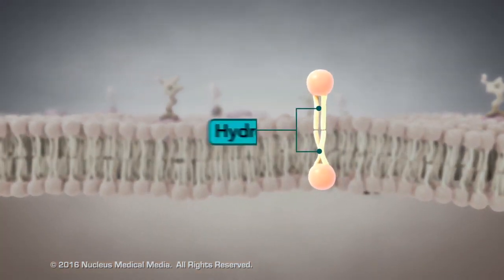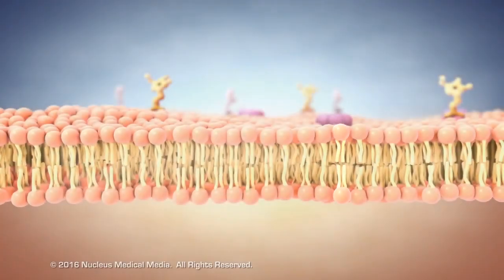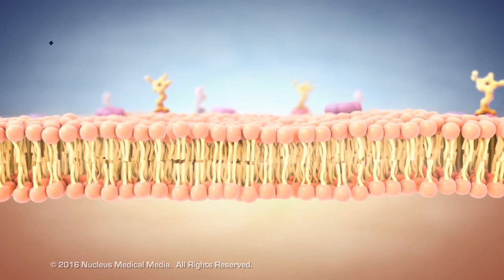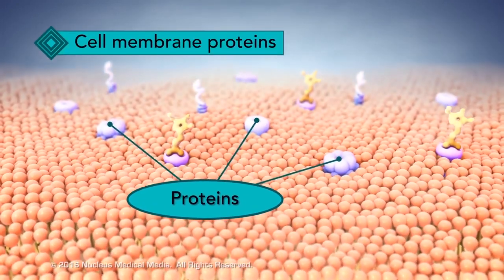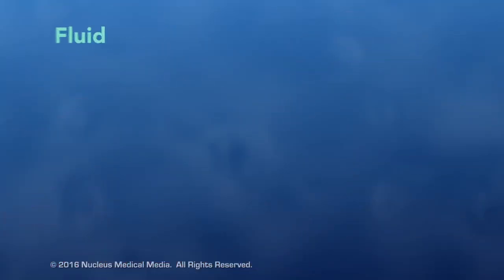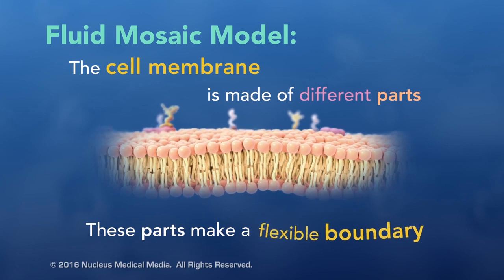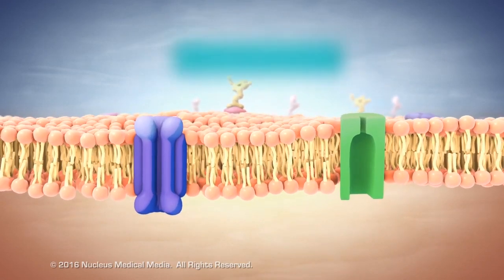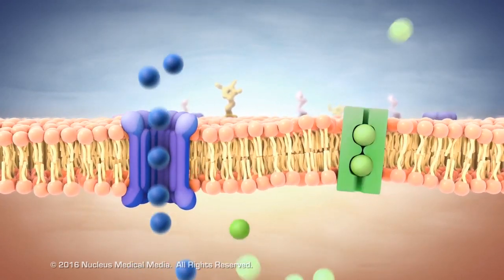پێكهاتنا پەردا خانێ Structure of the Cell Membrane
learning bio with Bekas J.Abdulla